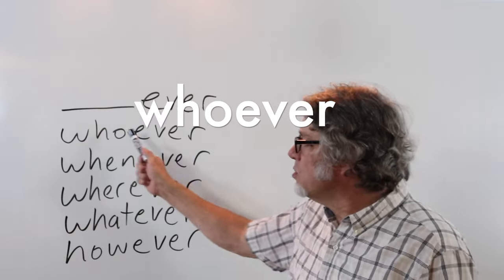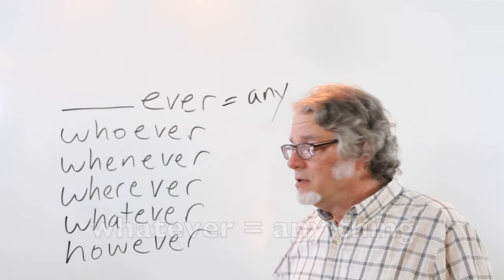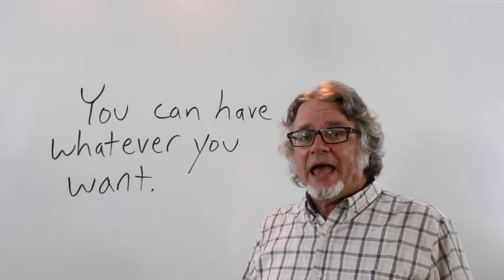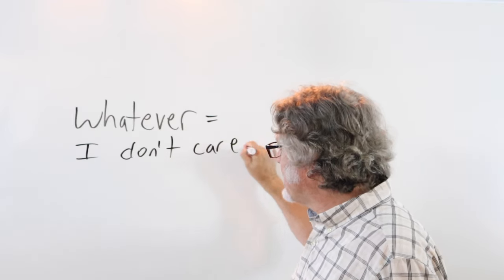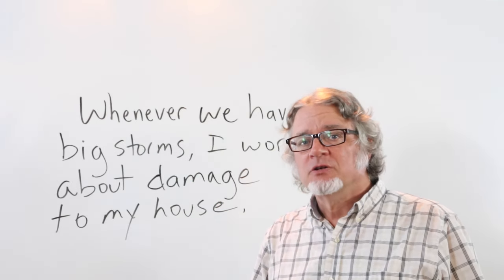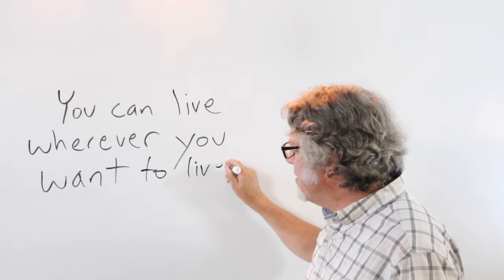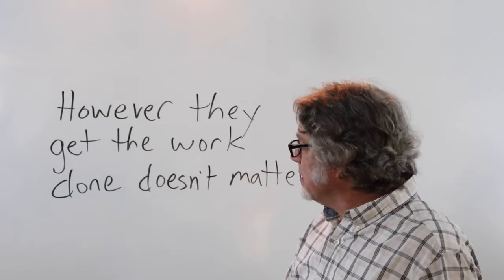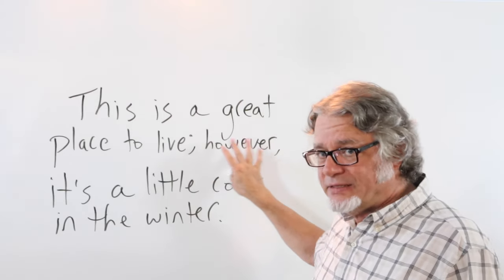whoever whatever whenever wherever however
This video is in response to a request from a student who wanted to know how "ever" changes the meanings of words such as "who," "what," "where," "when," and "how."